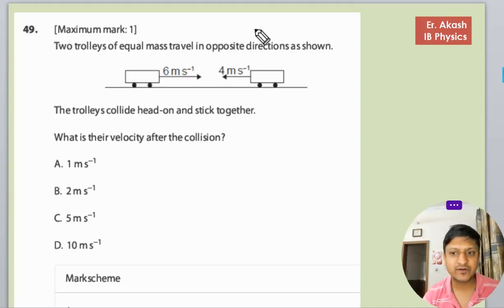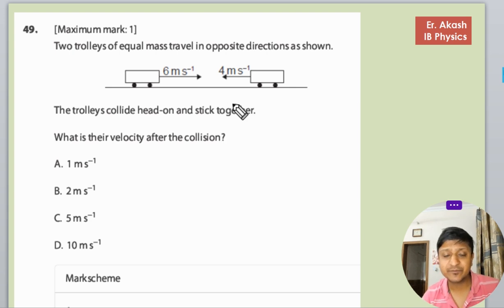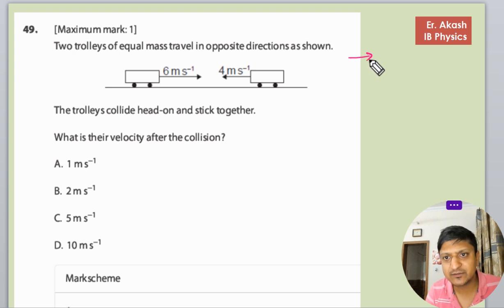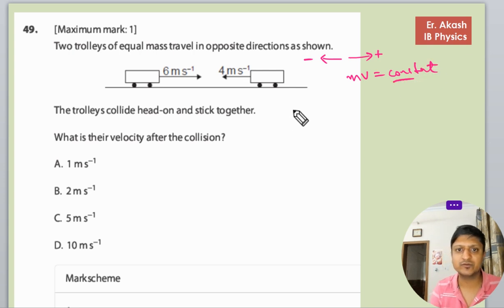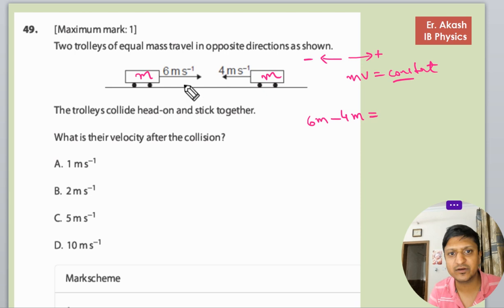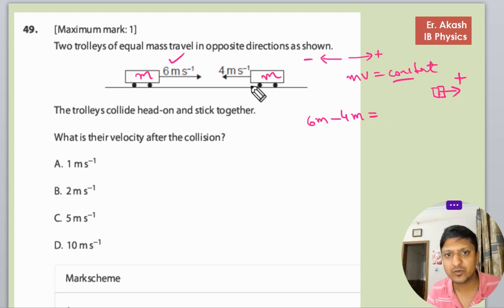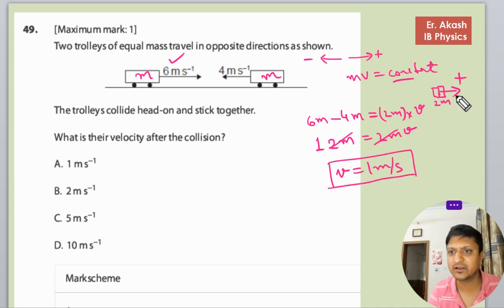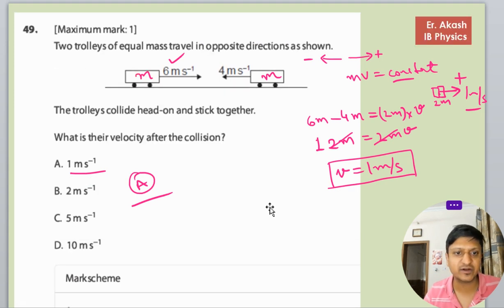Two trolleys of equal mass travel in opposite directions as shown. The trolleys collide head-on and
Two trolleys of equal mass travel in opposite directions as shown.
The trolleys collide head-on and stick together.
What is their velocity after the collision?